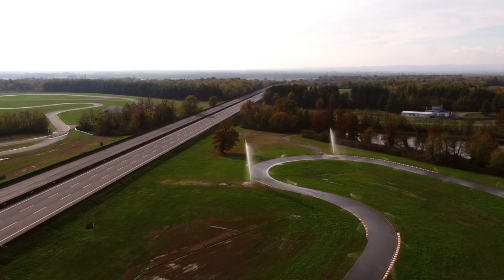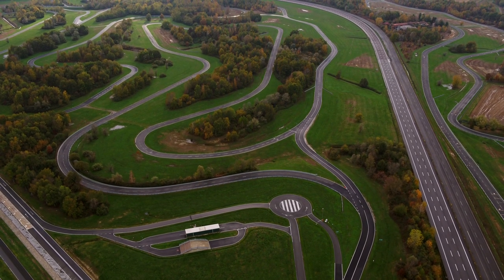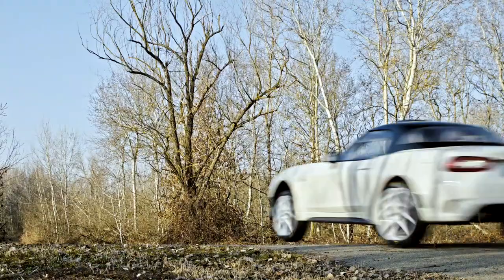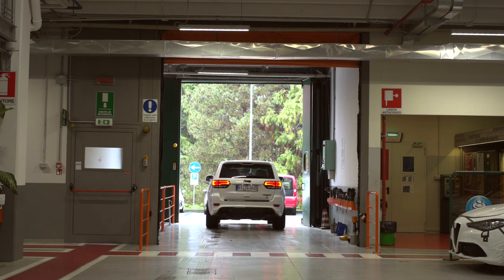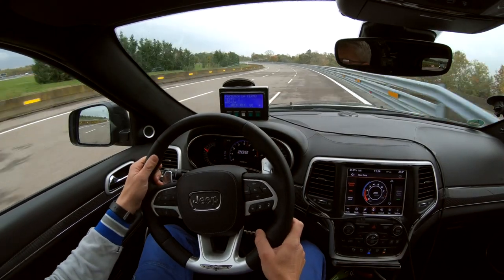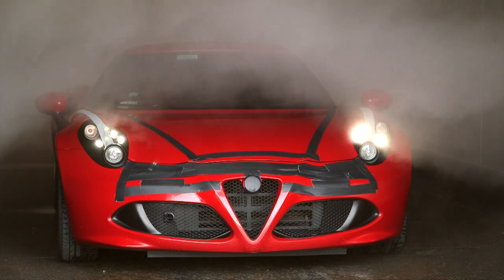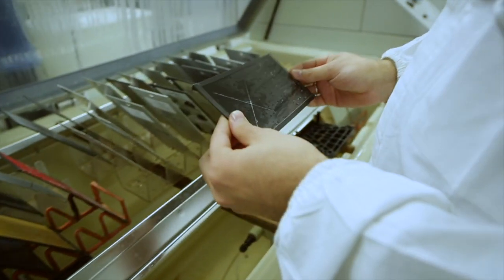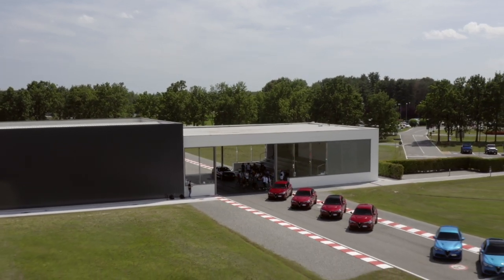FCA What's Behind: S1E3 - Balocco Proving Ground